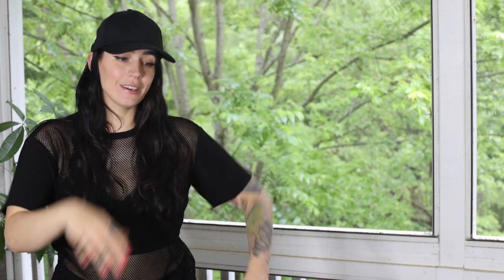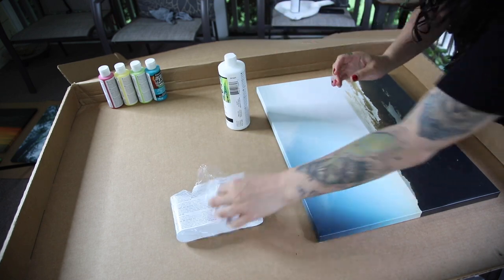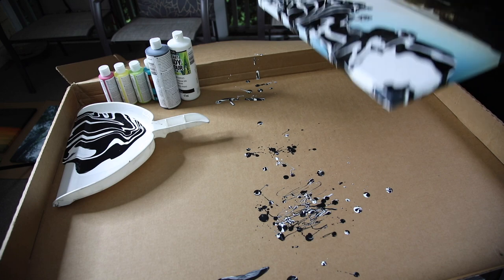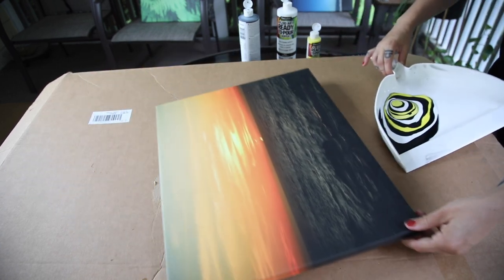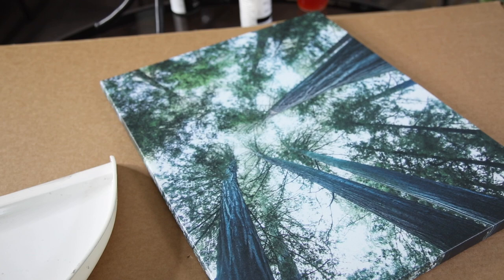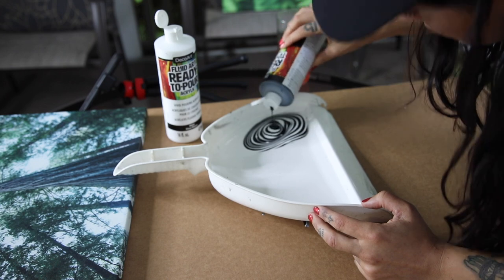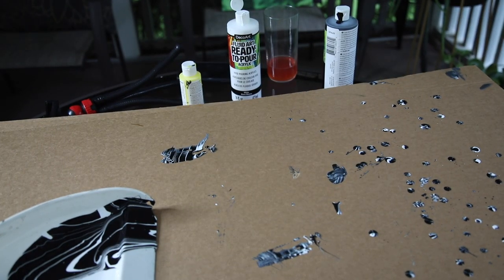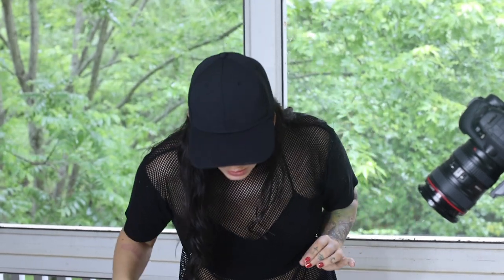Triptastic Paintings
How I create my Triptastic paintings over my original canvas photographs.